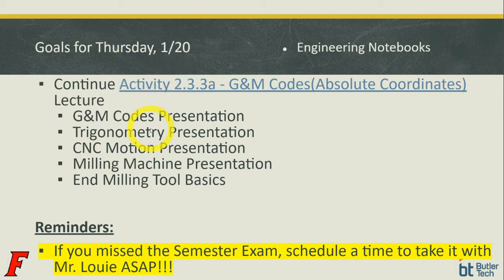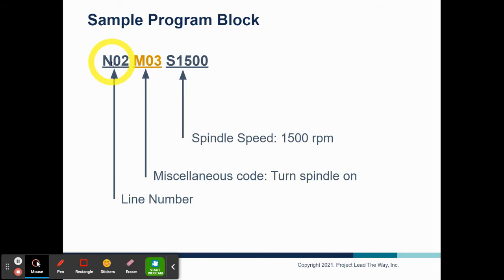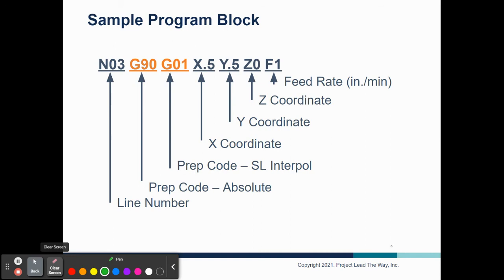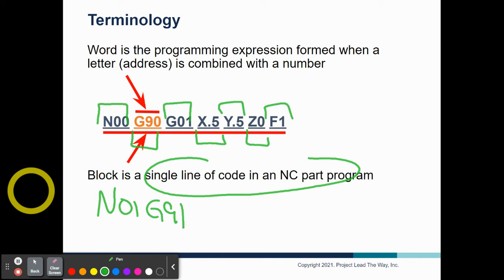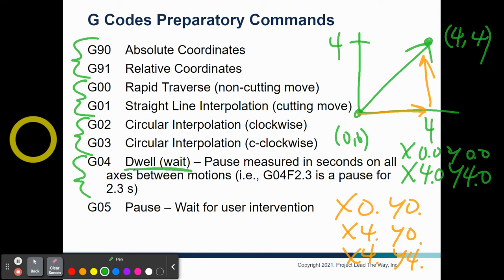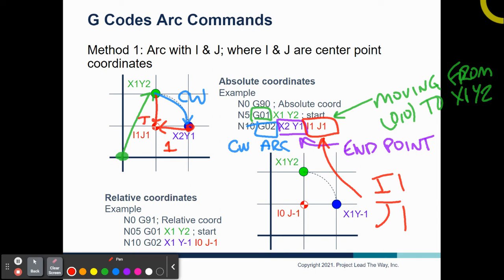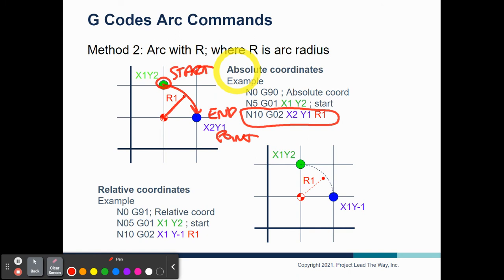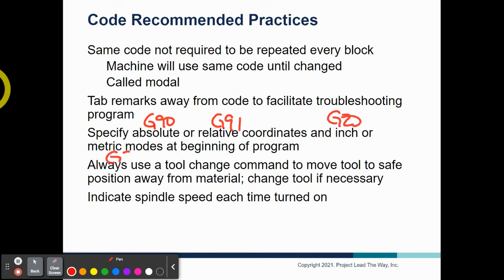PLTW CIM 2.3.3a - G & M Codes Part 1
Project Lead The Way - Computer Integrated Manufacturing 2.3.3a - G & M Codes Lecture